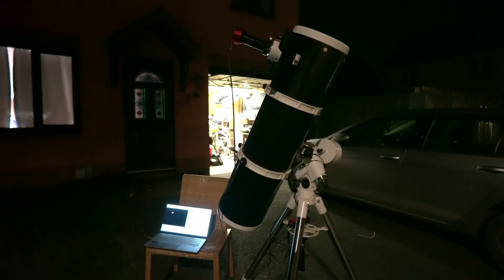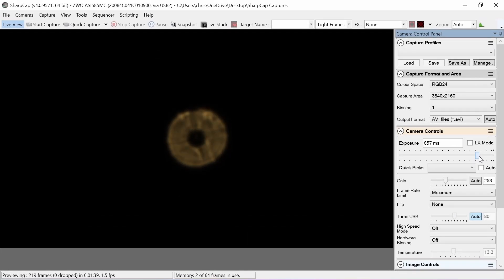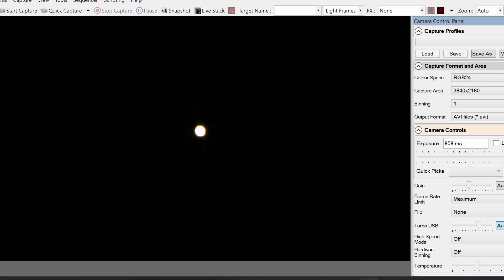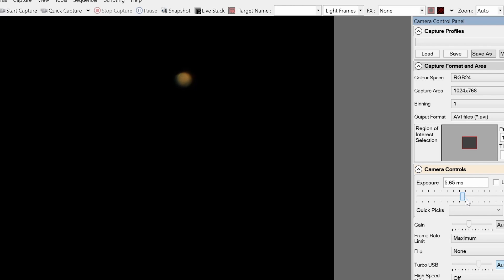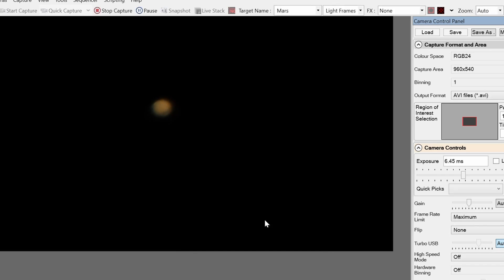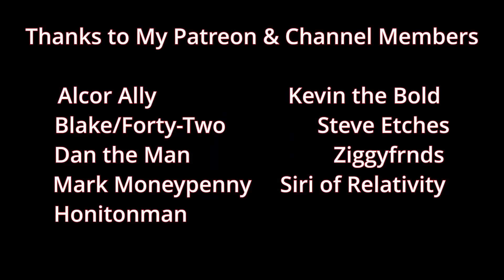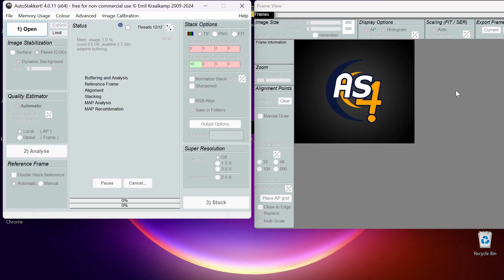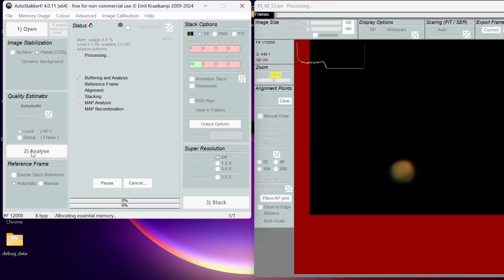Capturing Mars with an 8" Reflector Telescope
Start to finish capture and processing of Mars, using my largest telescope, the Sky-Watcher 200p, plus EQ5 Mount, ZWO ASI585mc, 2.5x Barlow, and UV/IR Cut filter. Stick around at the end if you would like to see how the final image was stacked and processed.

**Equipment used**